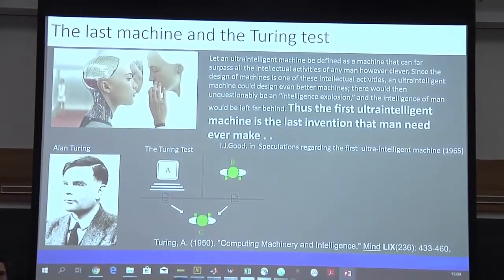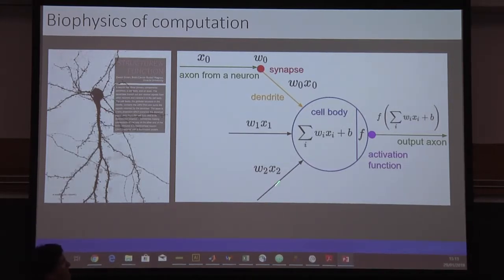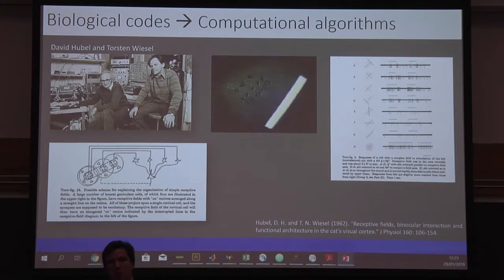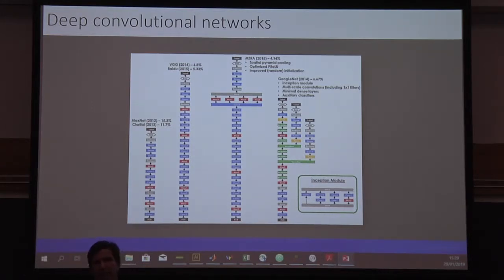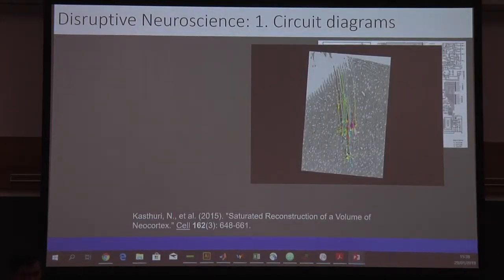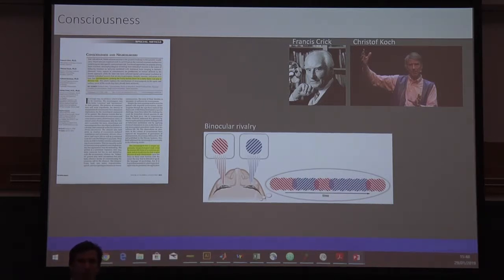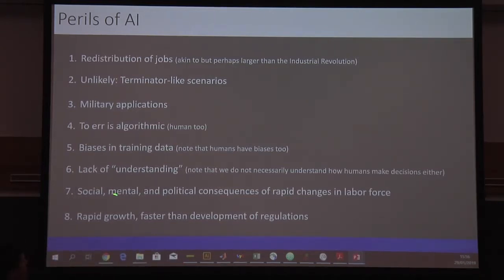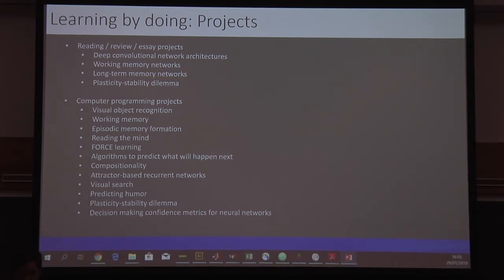Introduction to Biological and Artificial Intelligence (Harvard Neuro 140 Class by Gabriel Kreiman)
Neuro 140 class

Kreiman. NeuroBio 140 Tuesday Jan 29  2019